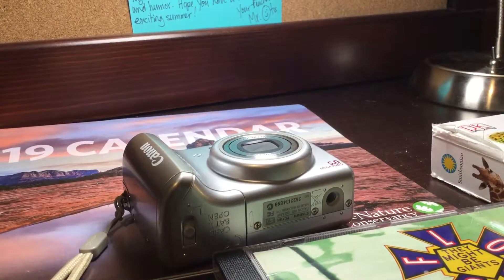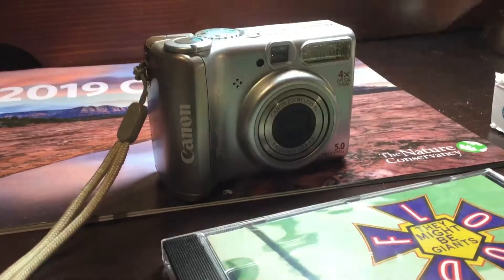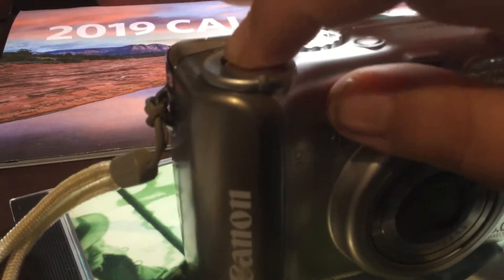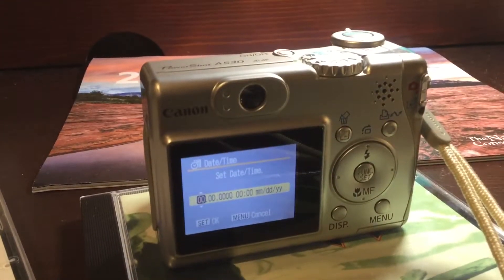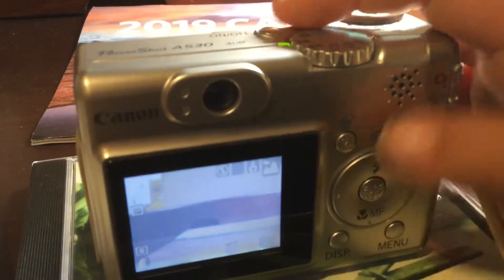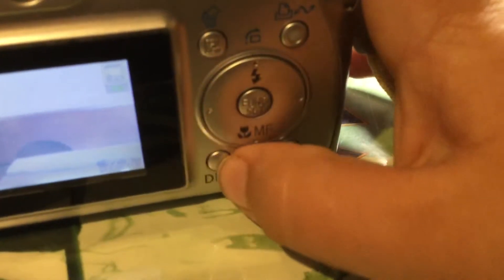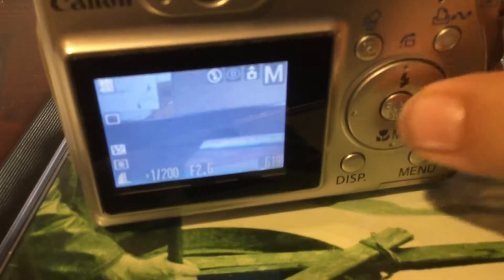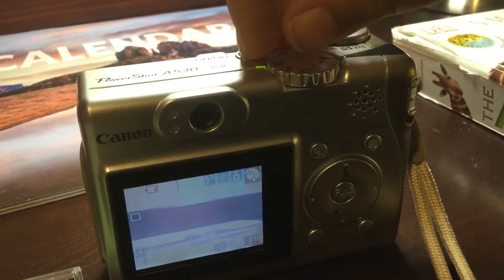James Pigeon Tech Reveiws episode 1-canon powershot a530